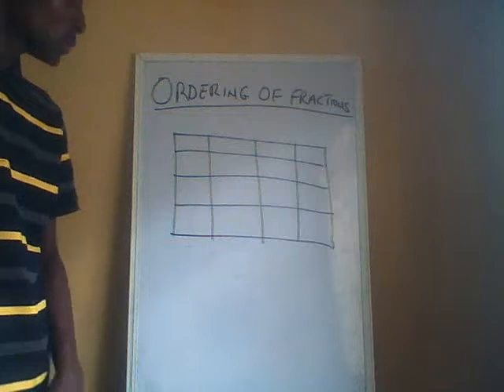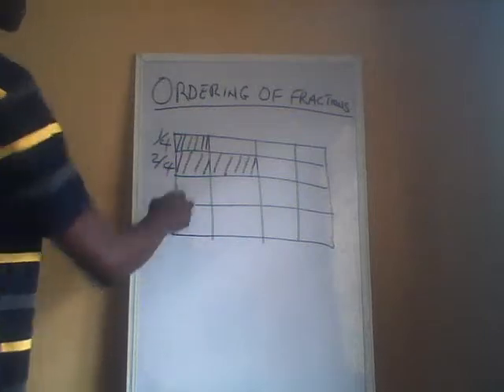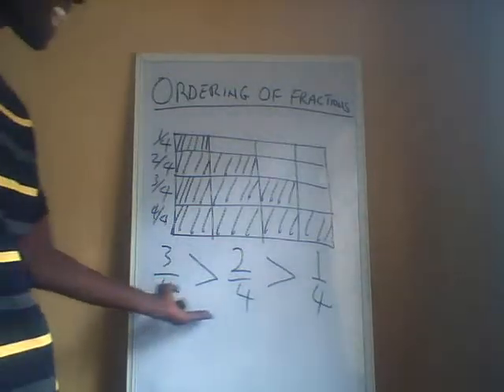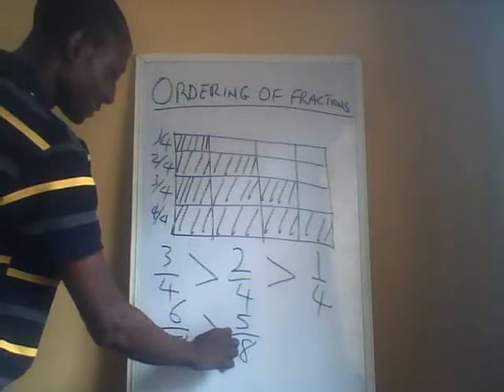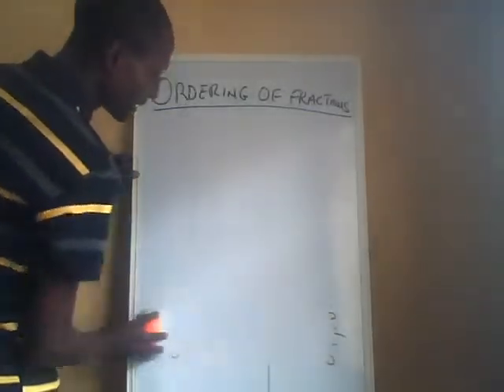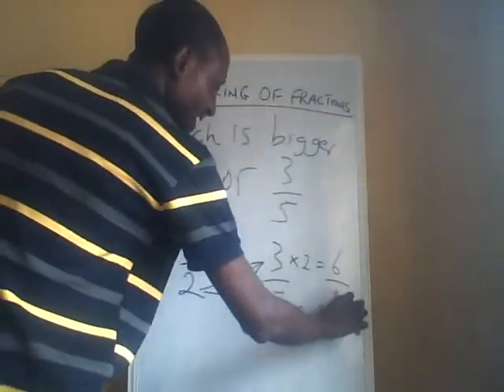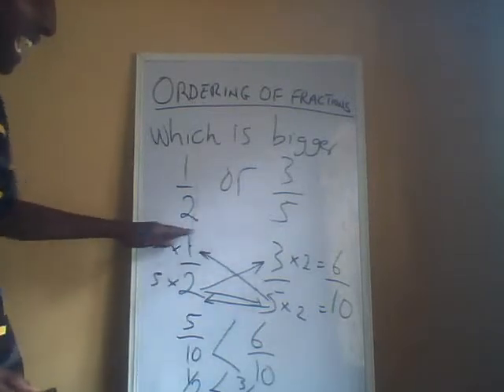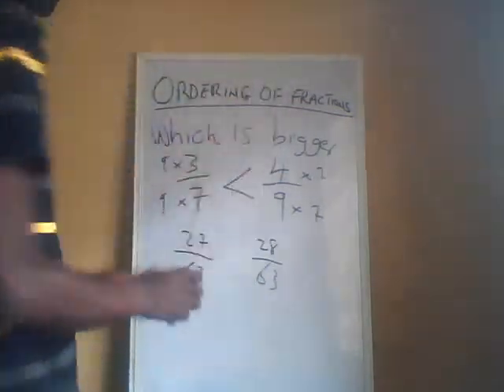Ordering of fractions ( same denominator and different numerators and denominators)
The previous video on ordering of fractions continues in this video for ordering of fractions same denominator and different numerators and denominators.